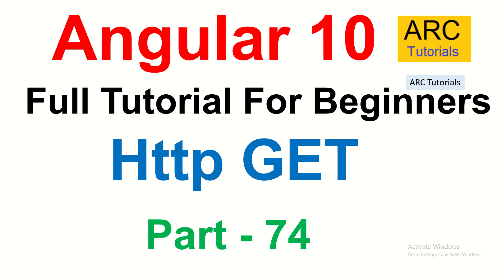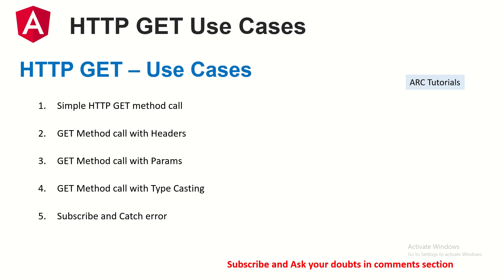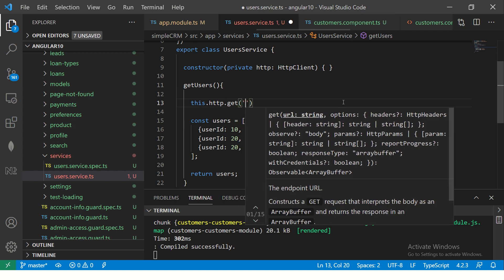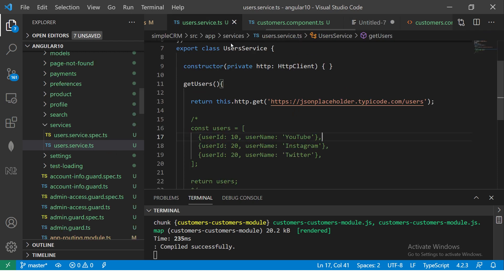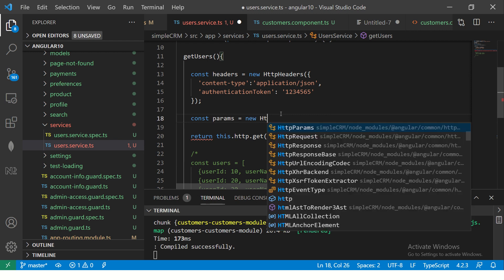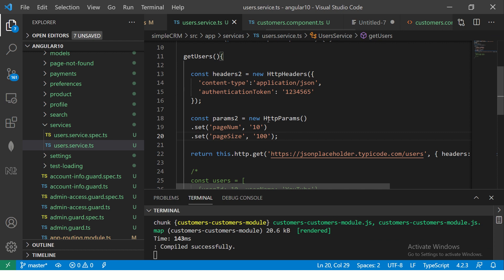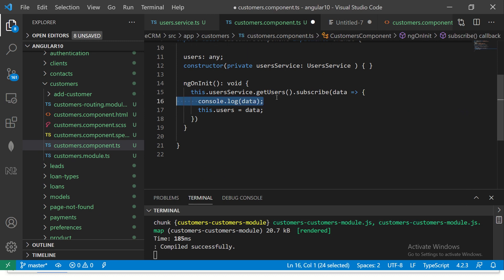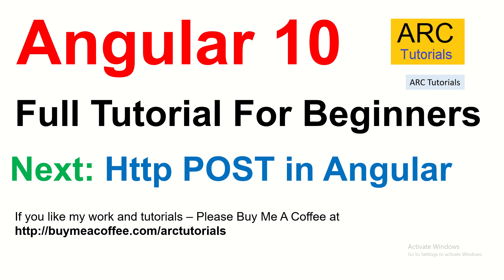Angular 10 Tutorial #74 - HTTP GET Tutorial | Angular 10 Tutorial For Beginners